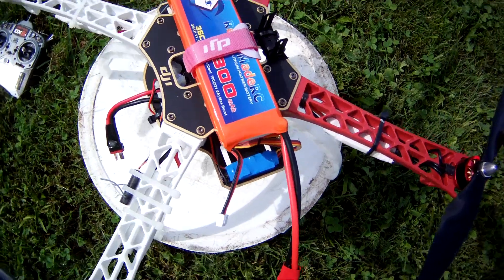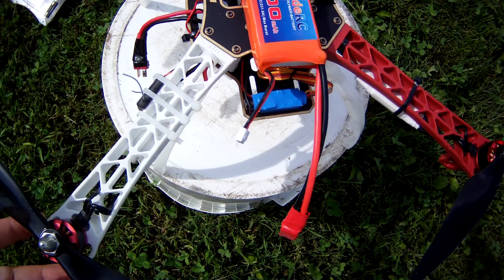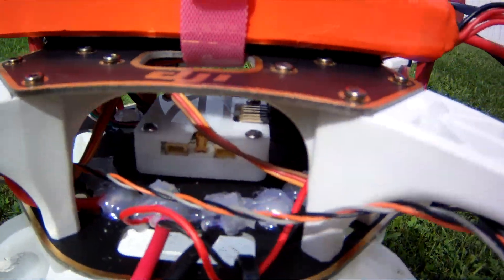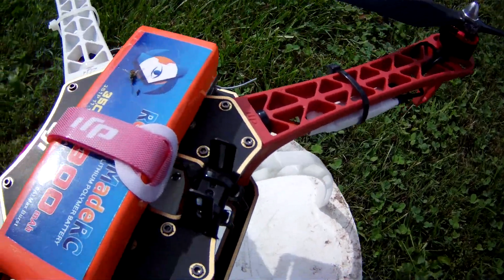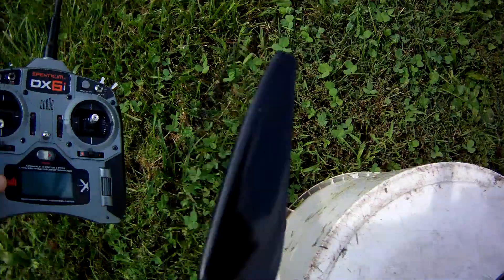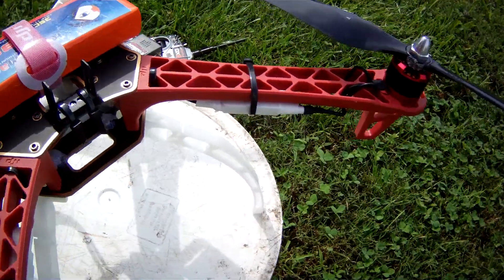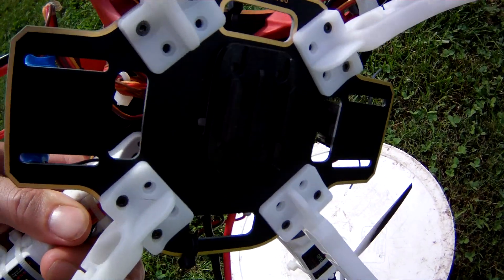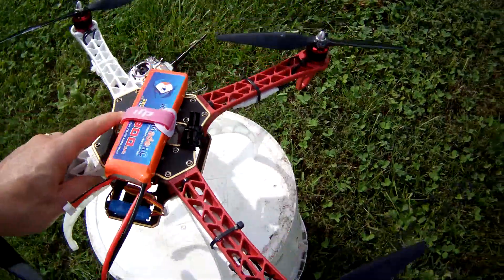DJI F450 with OpenPilot Revo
Brief display of a semi-custom quad build.

-DJI Flamewheel F450 kit: frame, motors, ESCs, props
-OpenPilot Revo flight controller
-Castle BEC
-Spektrum DX6i Tx with AR6210 Rx